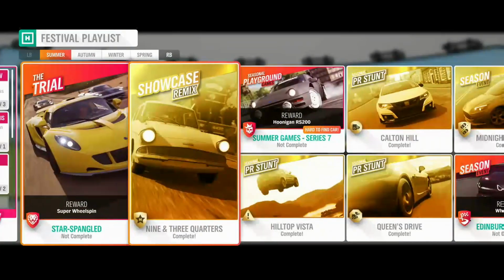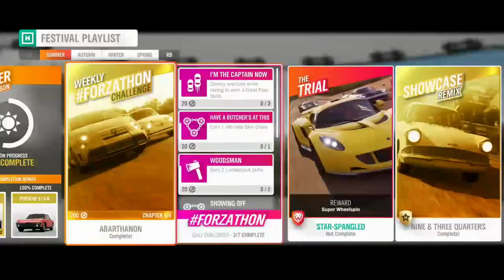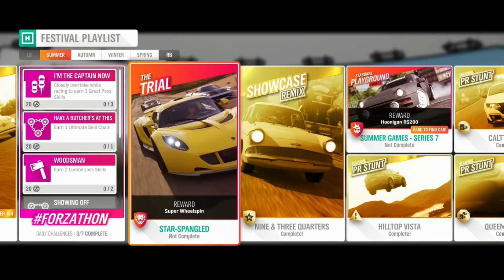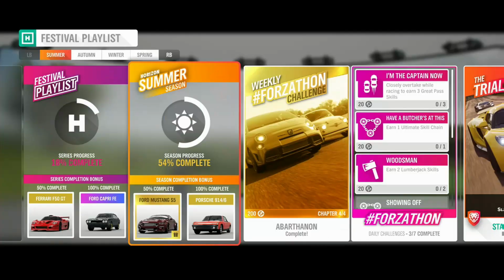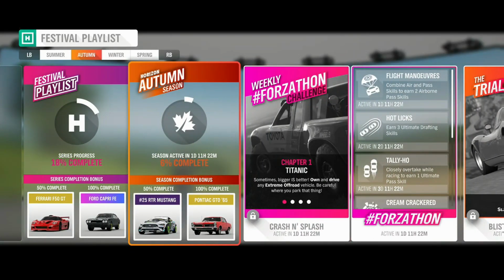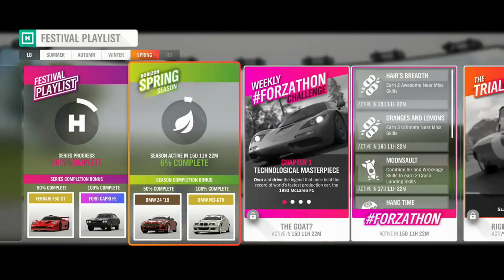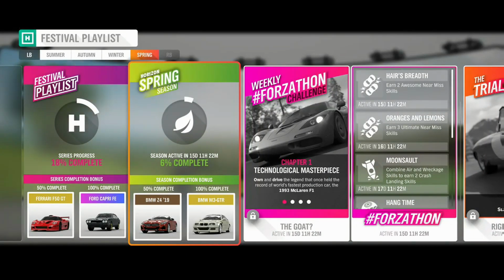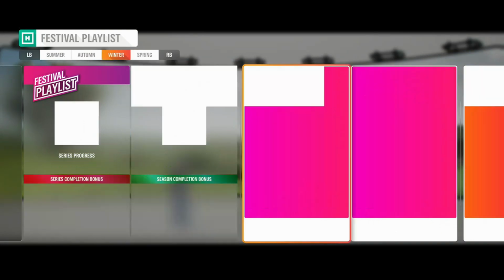Festival Playlist Problems AND Fixes In Forza Horizon 4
Today I am back to discuss the New Update in Forza Horizon 4. The 'Festival Playlist' addition is one of the most ridiculous things to come yet, turning a fun way to get special cars into a massive grind fest. I also discuss ways to fix these issues (some are AR12's ideas) but I also include my own.